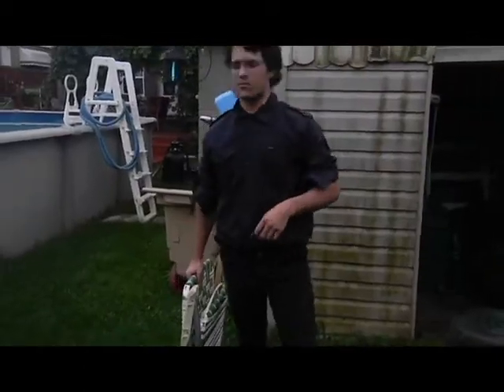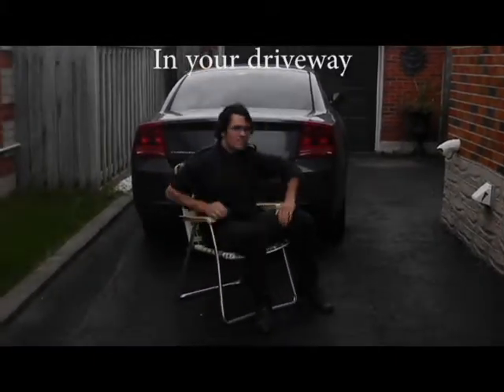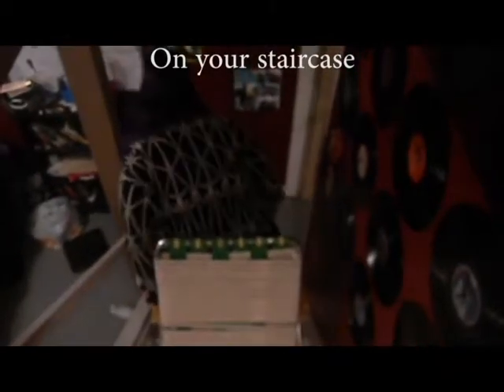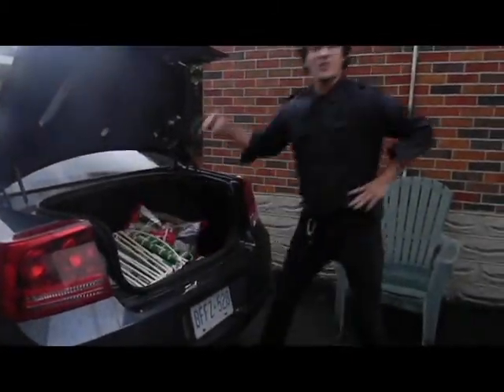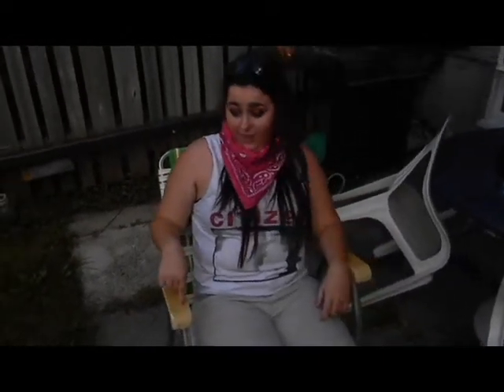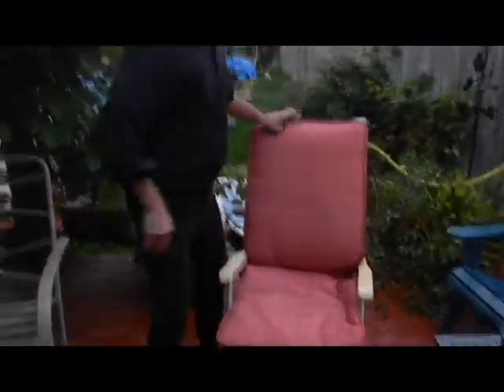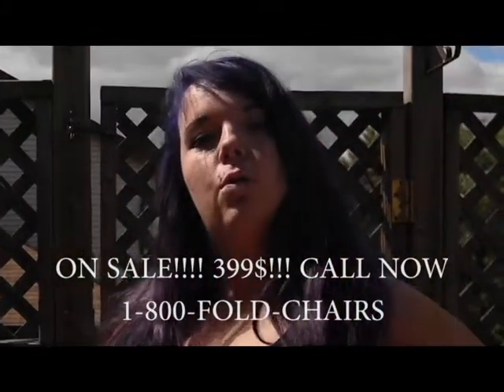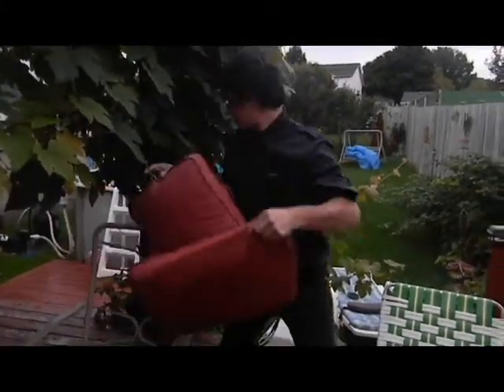The Green & White Folding Chair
It's small, it's square, it goes everywhere! The Green and White Folding chair!